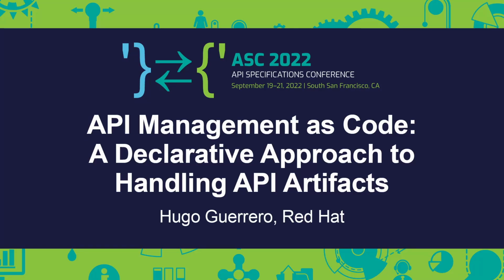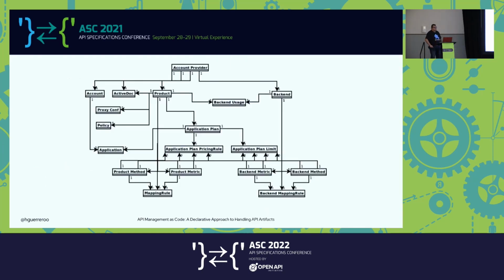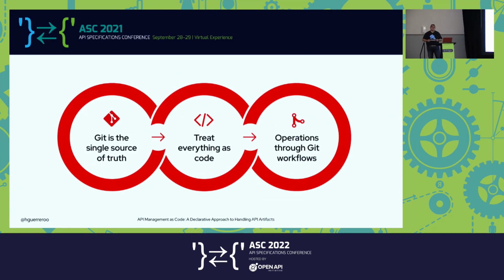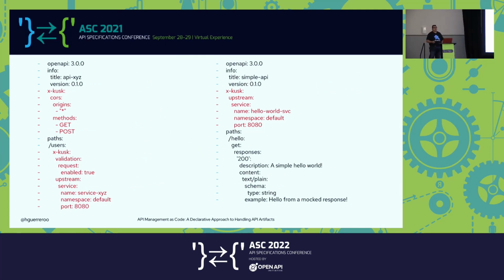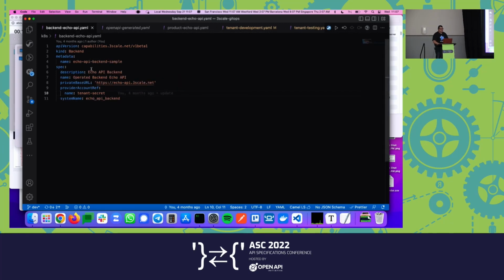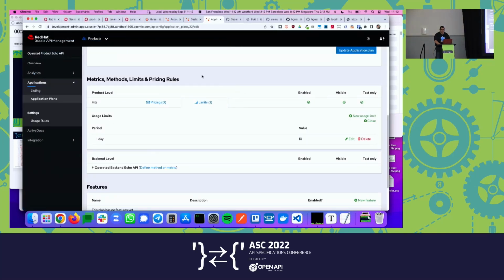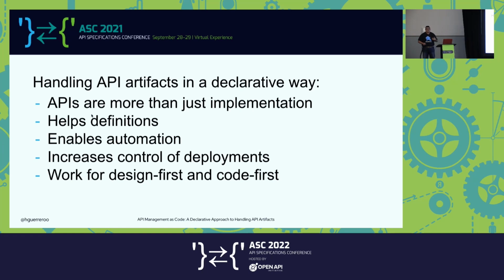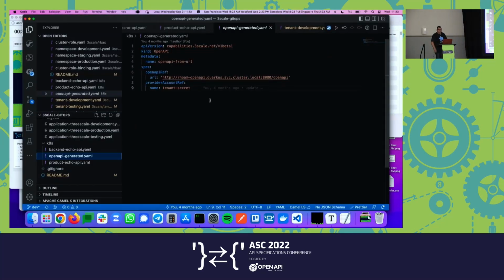API Management as Code: A Declarative Approach to Handling API Artifacts - Hugo Guerrero, Red Hat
Every day software development relies more and more on APIs. Using it as part of digital transformation or just to connect some microservices, developers use APIs to connect applications and devices. API management is now a mature discipline covering the different aspects of the API lifecycle. However, managing efficiently the surge of APIs in the organization could be a challenge. Using a declarative approach makes it easier to understand and automate the desired state of APIs. It makes it easier to version, review and share with other members of the team. Some projects have started to complement their capabilities to add this declarative approach, usually in environments like Kubernetes.

Join this session to learn more about:

Common API management artifacts
An introduction to declarative vs imperative management
The operator pattern and how it helps with declarative management
An example from the 3scale operator
Other projects using Kubernetes custom resources.